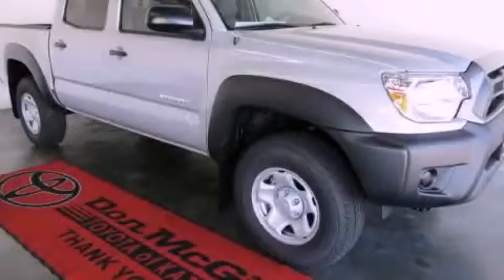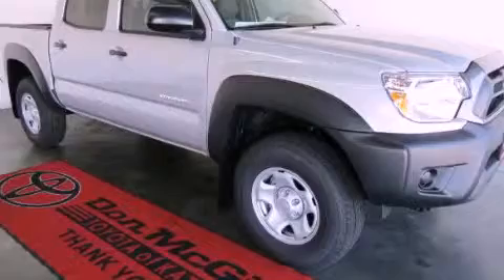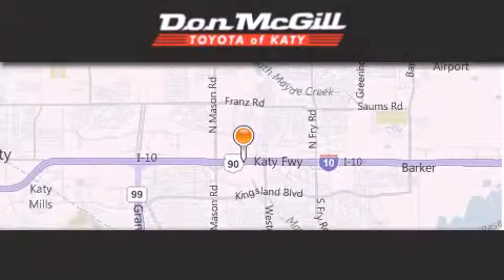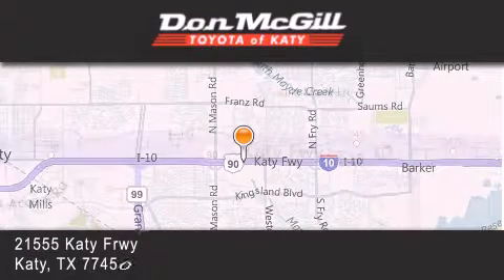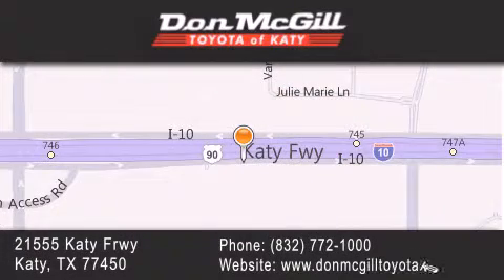2013 Toyota Tacoma Katy TX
Year : 2013
 Make : Toyota
 Model : Tacoma
 Engine : V6

 Exterior : Silver Streak Metallic

 Interior : Graphite
 Stock : K36083

 2013 Katy TX